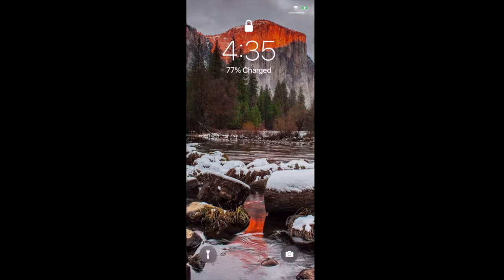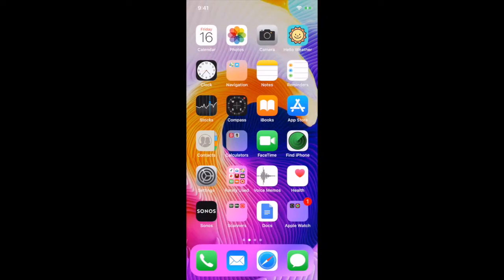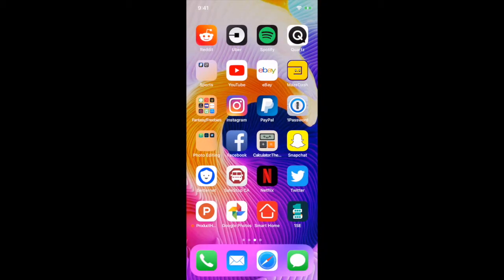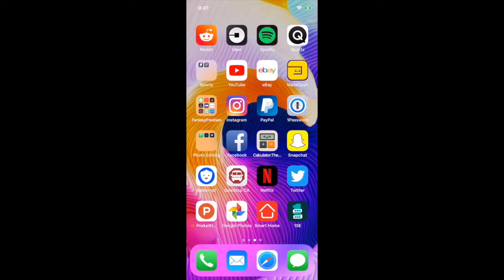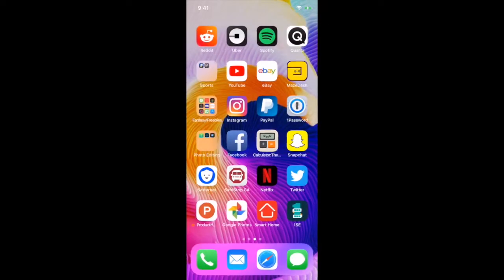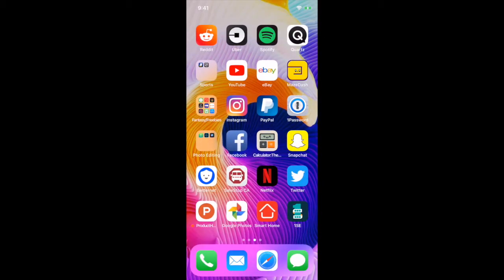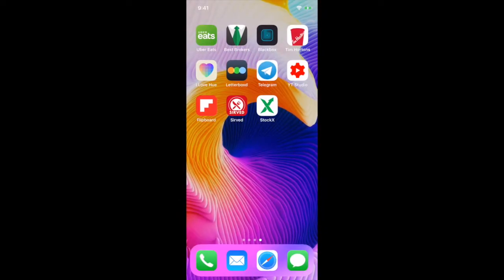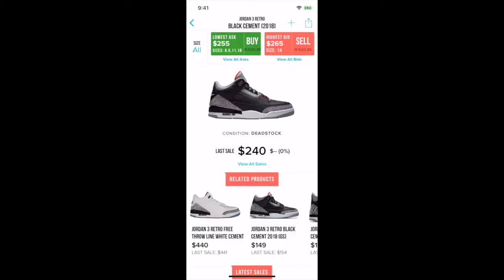What's On My iPhone X: Apps, Wallpapers and More! 2018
I hope you found some neat apps that you see useful.